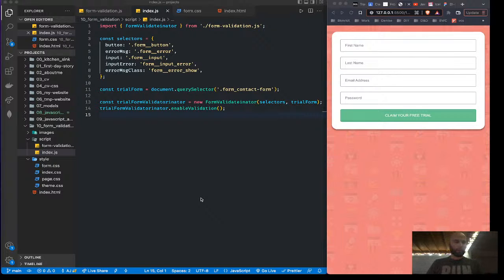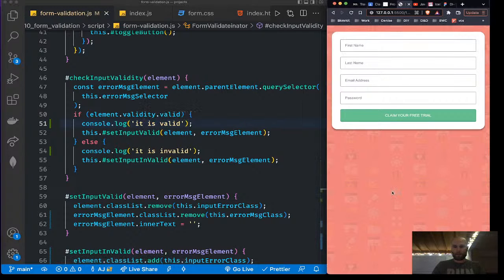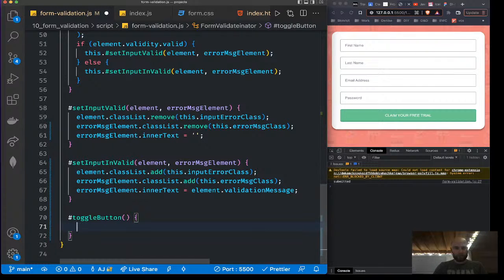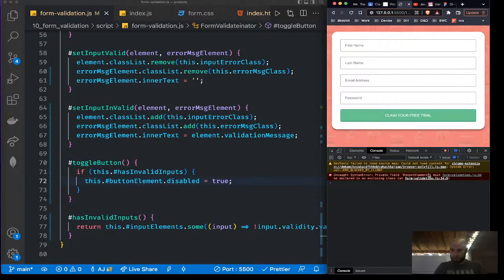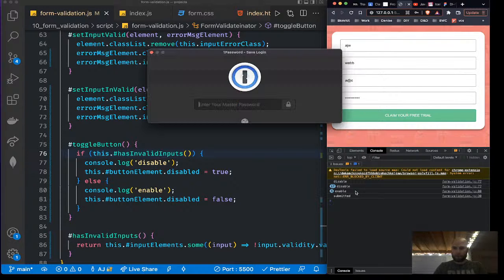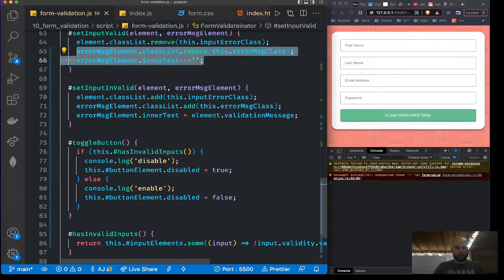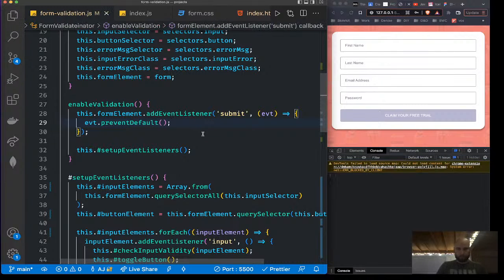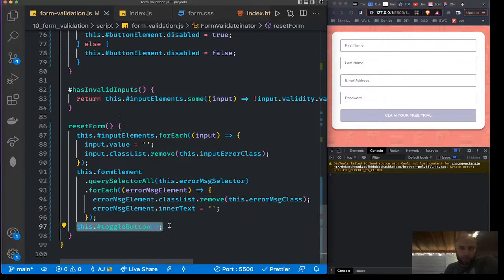Lecture from June 9th, 2022